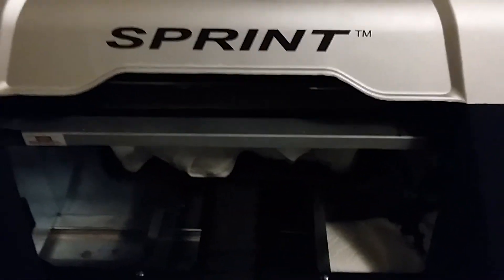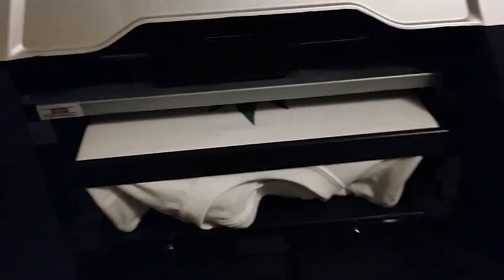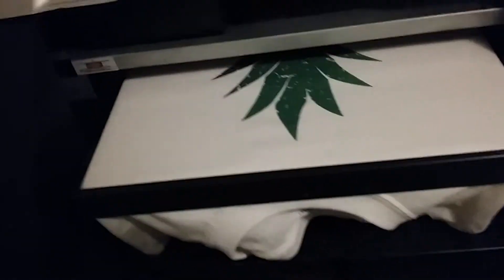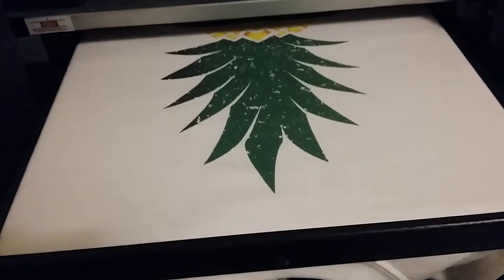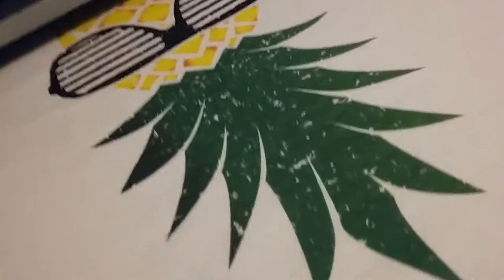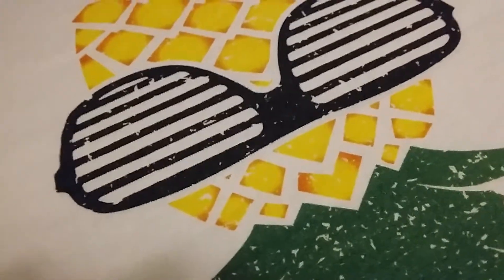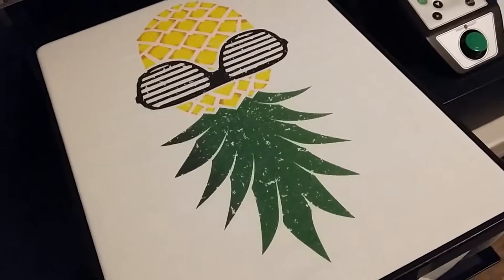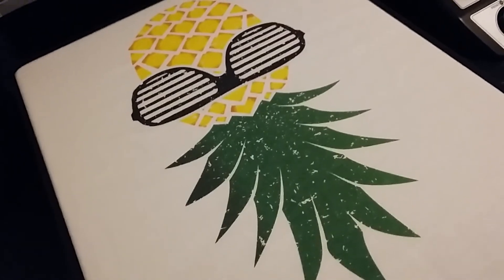New Sale - Mindy in New York - Part 3 - Make our Cool Pineapple Color - Printing the Shirt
- We had a sale we didn't want to lose.  The customer wanted the cool pineapple in color.  We only have it on the website in Black.  So, I talked to the customer to see if we could change the color and have her keep the sale.  She said yes.  This is part #3 - Printing the shirt and seeing how the shirt turned out.  Did our gradients show up?  Did they transition enough?